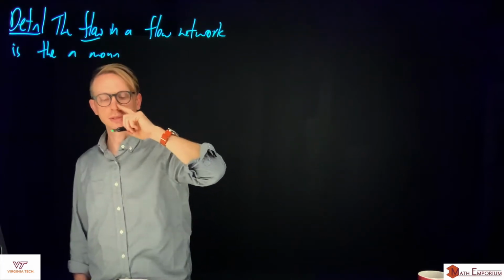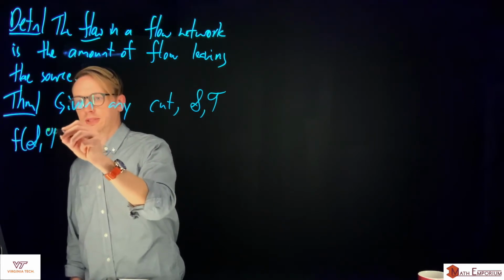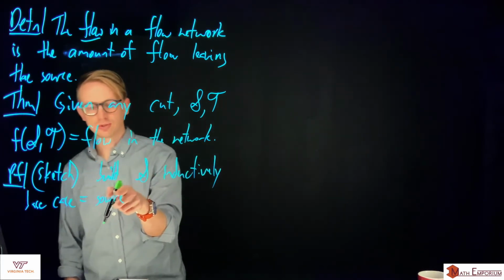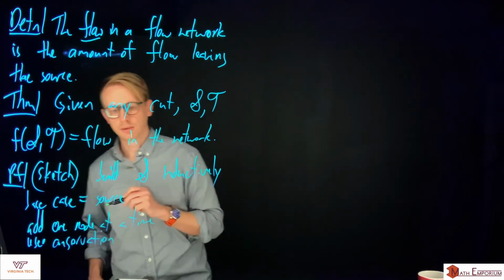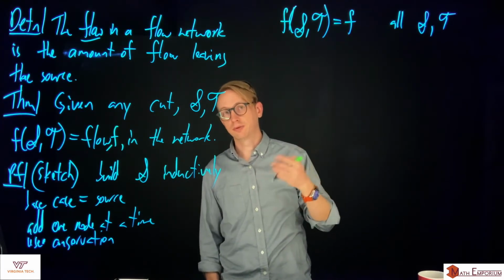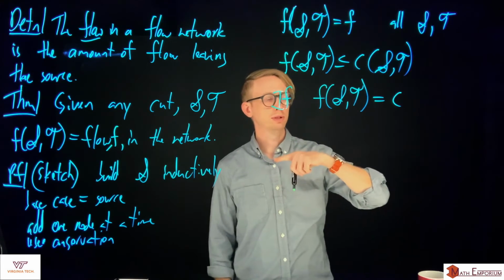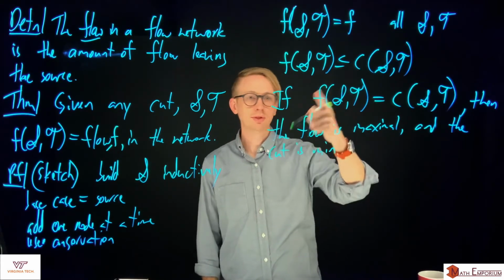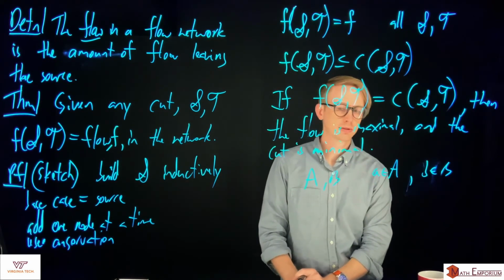Math 3134 Flows across cuts